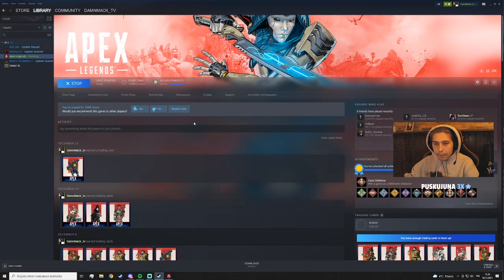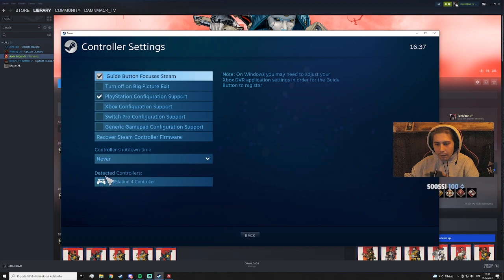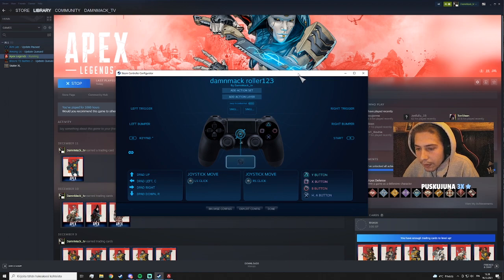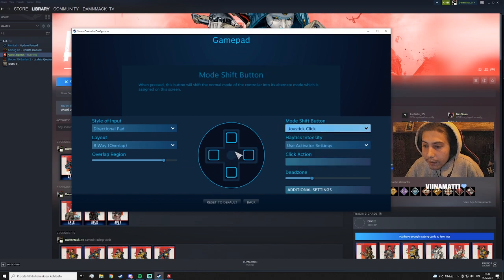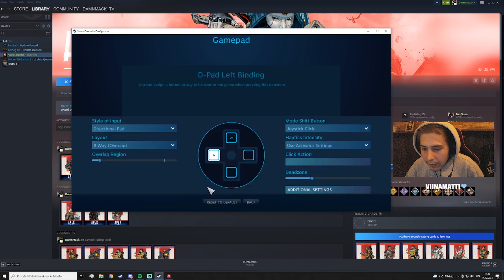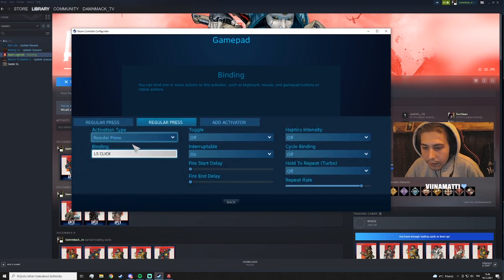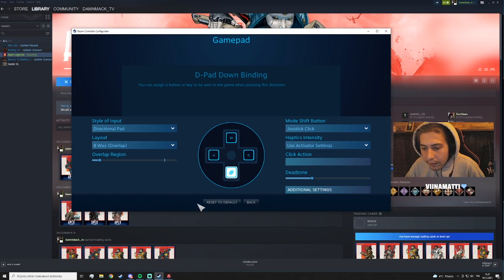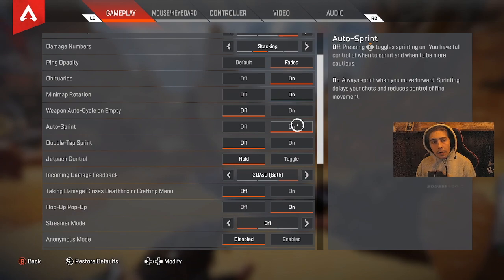THE BEST TAPSTRAFE CONTROLLER SETTINGS FOR APEX LEGENDS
if these are not the best settings man u lying.